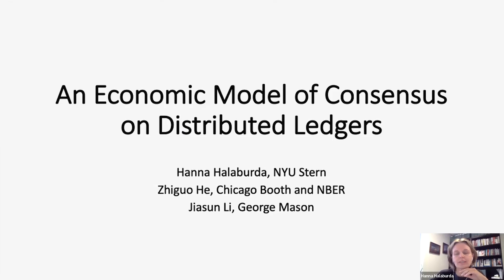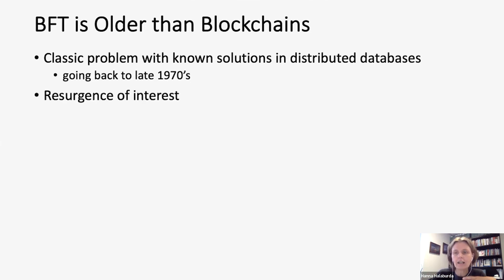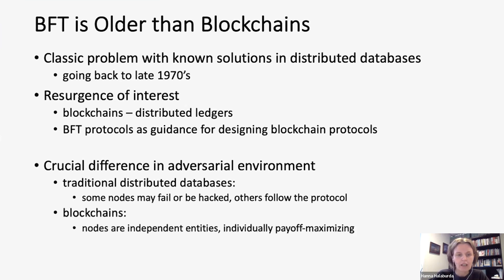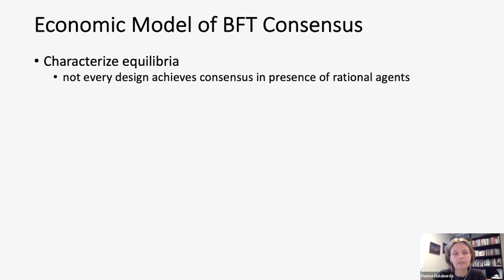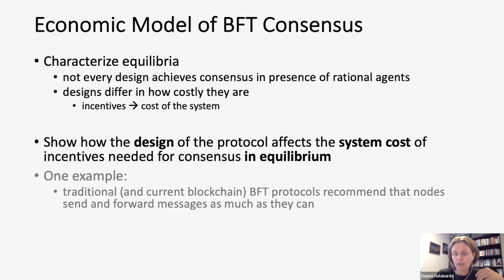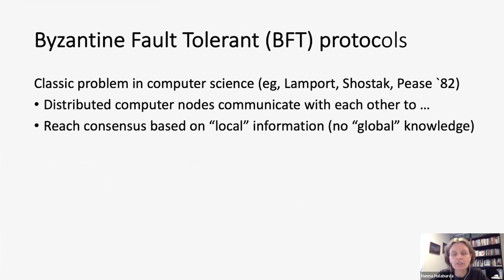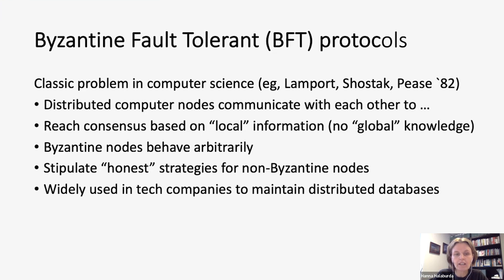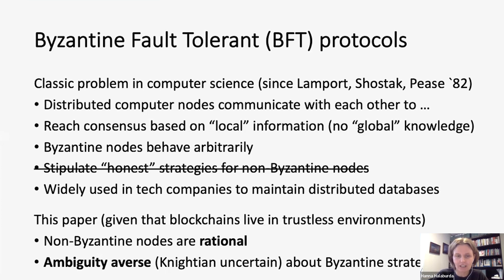The Economics of BFT Protocols | Economics of Web3 | Chainlink Research Reports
What are Byzantine Fault Tolerance (BFT) Protocols and why are they important to blockchain applications? In this research clip, Associate NYU Professor Dr. Hanna Halaburda defines BFT protocols and discusses an economic model of BFT consensus.